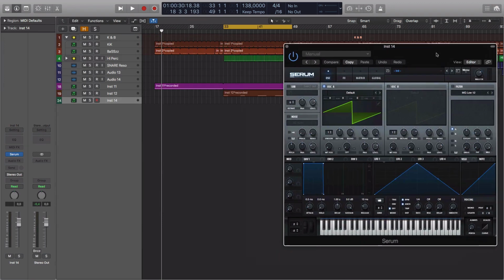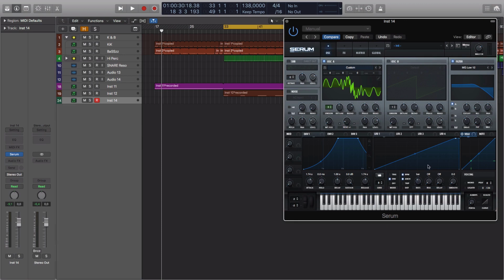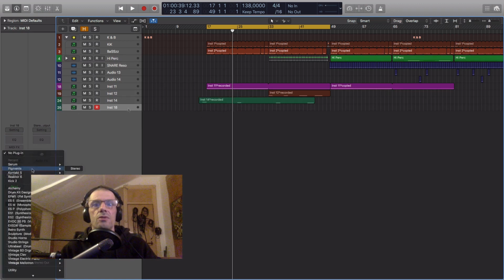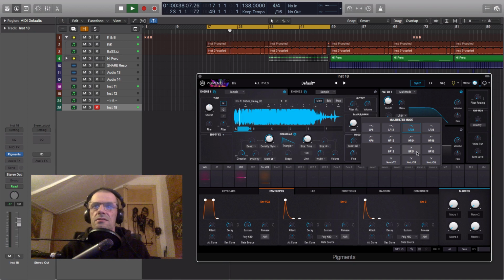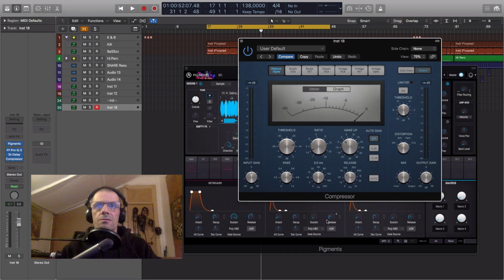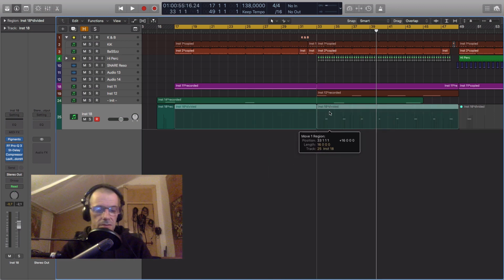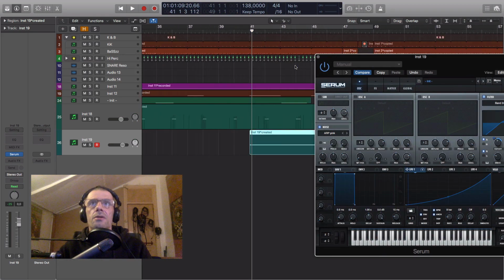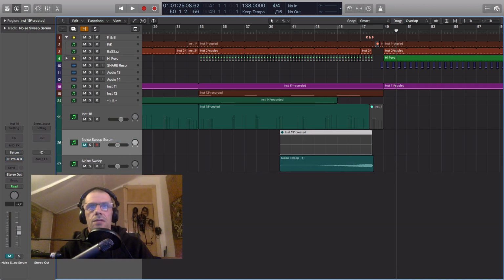Psytrance Tutorial Sound Design 2 - 9.- Advanced Synthesis